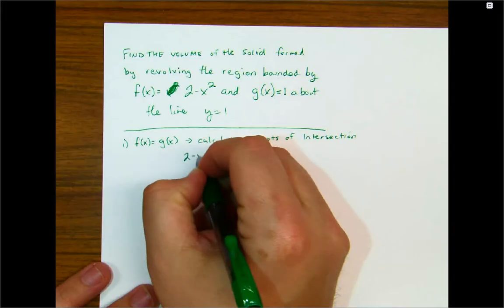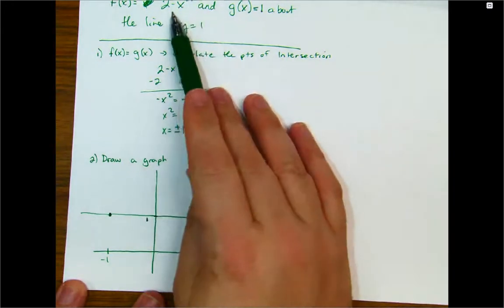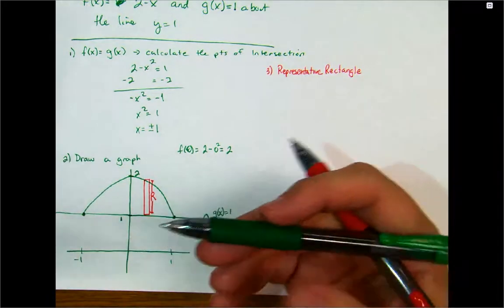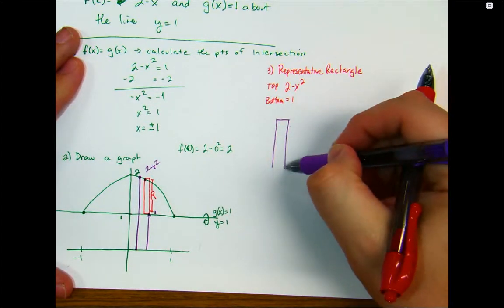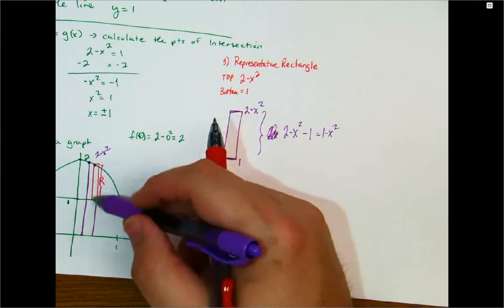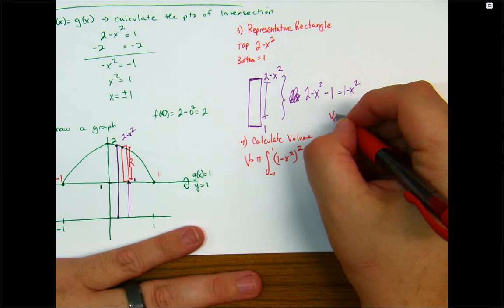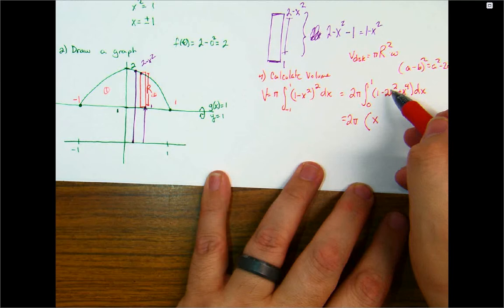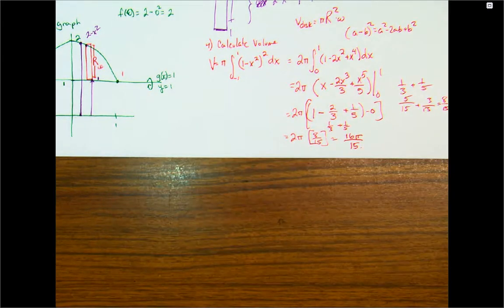disk off the x axis